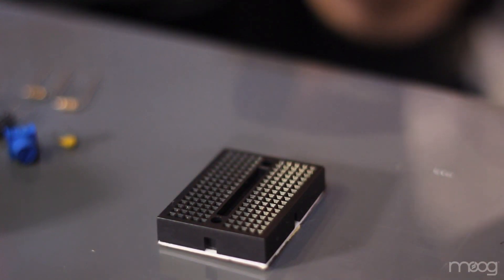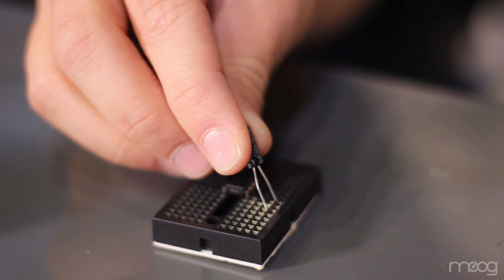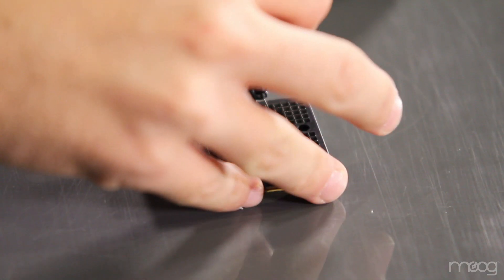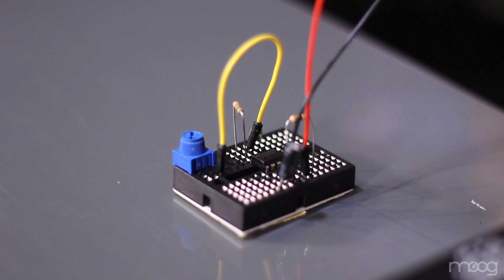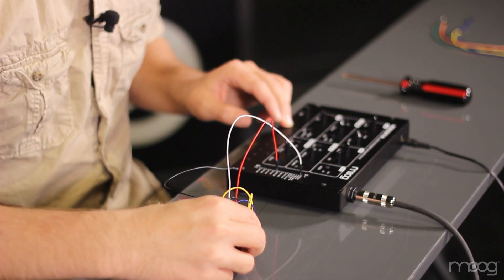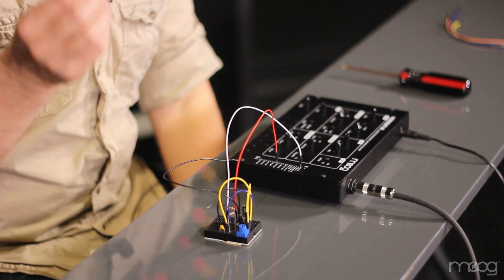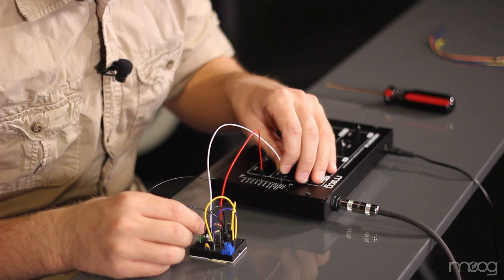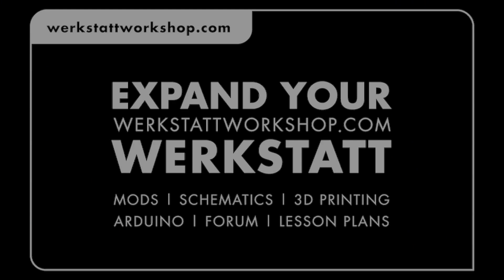WERKSTATT-01 | 555 IC - 2nd LFO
In this project we will use a 555 timer to create a second square wave LFO.  By adding a second Low Frequency Oscillator we can create much richer textures and more complex sounds.

Find complete fritzing models, Arduino code, more mods and tutorials